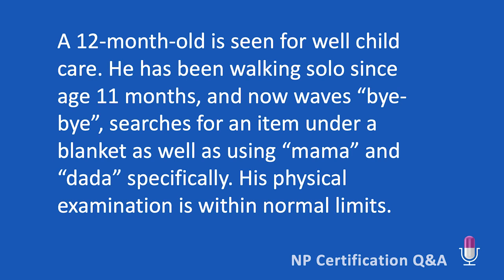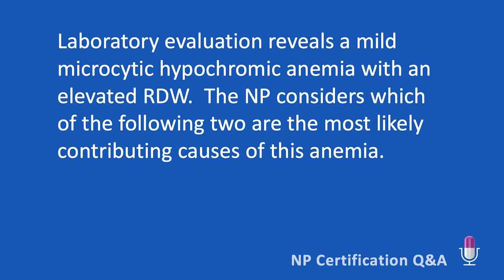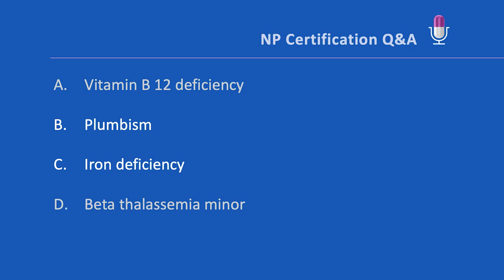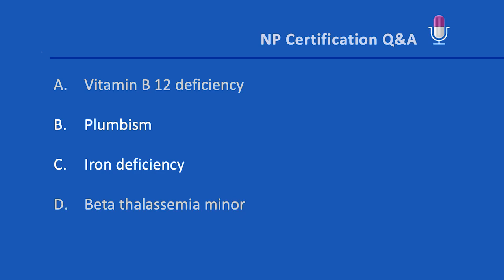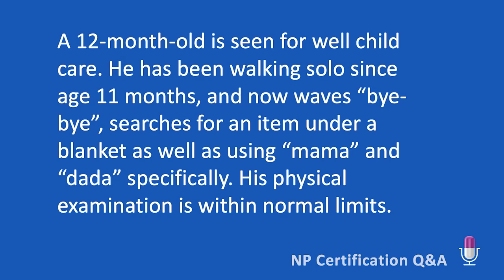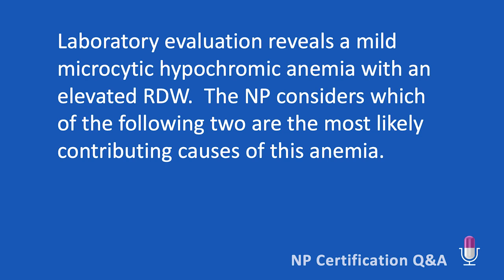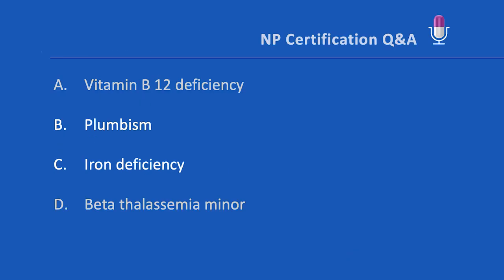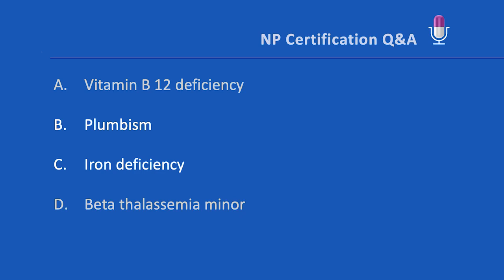Infant labs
A 12-month-old is seen for well child care. He has been walking solo since age 11 months, and now waves “bye-bye”, searches for an item under a blanket as well as using “mama” and “dada” specifically. His physical examination is within normal limits. Laboratory evaluation reveals a mild microcytic hypochromic anemia with an elevated RDW.  The NP considers which of the following two are the most likely contributing causes of this anemia.

A. Vitamin B 12 deficiency

B. Plumbism

C. Iron deficiency

D. Beta thalassemia minor